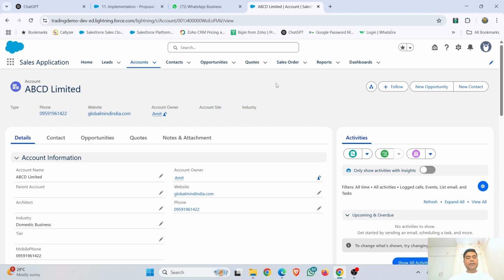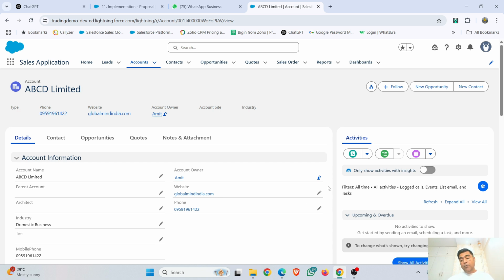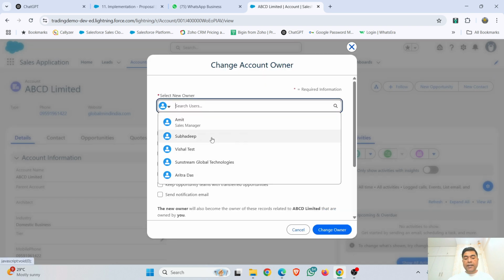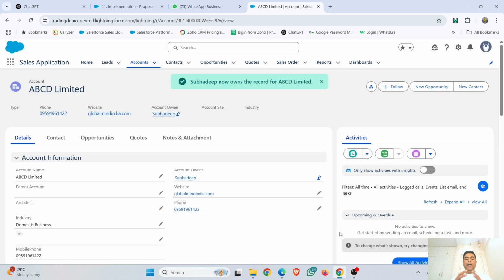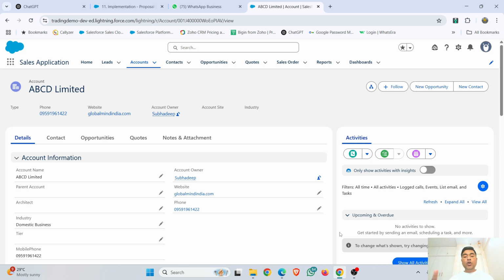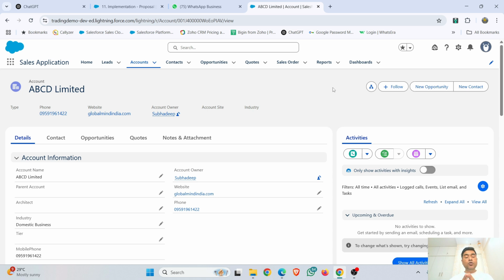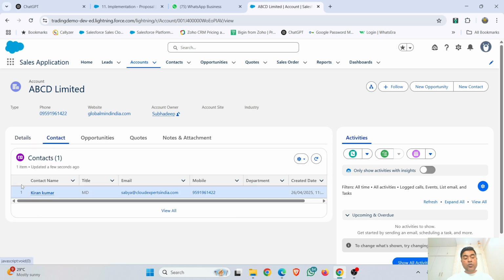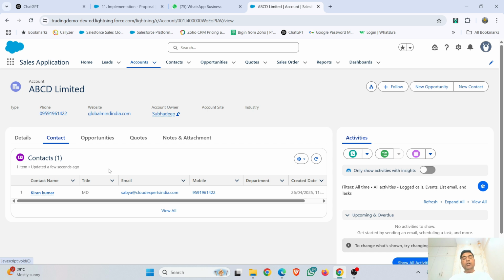How to Assign Leads to Sales Executive Manually & Automatically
How to Assign Leads to Sales Executives | Step-by-Step Guide
In this video, we'll show you exactly how to assign leads to your sales team efficiently and effectively. Whether you're using a CRM like Salesforce, HubSpot, or doing it manually, this guide will walk you through the process to ensure no lead is left behind!

✅ What You’ll Learn:

Why assigning leads properly is crucial

Manual vs. automated lead assignment

Best practices for assigning leads

Real example using a CRM system

📌 Perfect for sales managers, team leads, and business owners looking to streamline their sales workflow.

📥 Have questions or need help with your CRM setup?